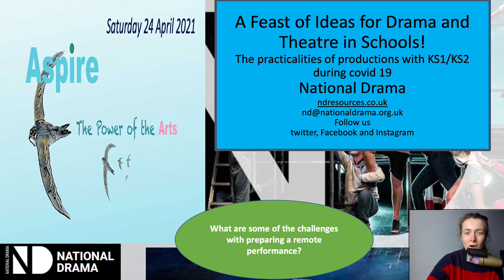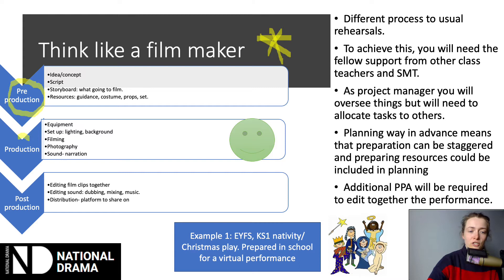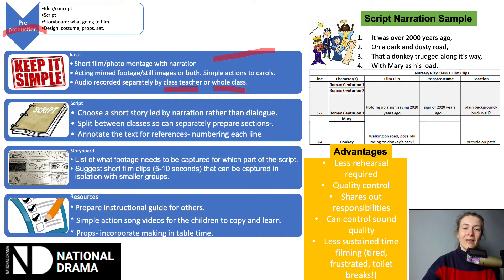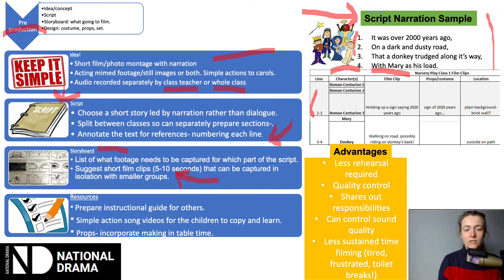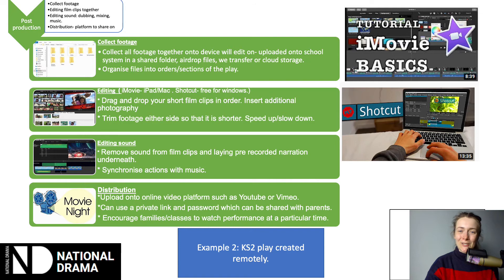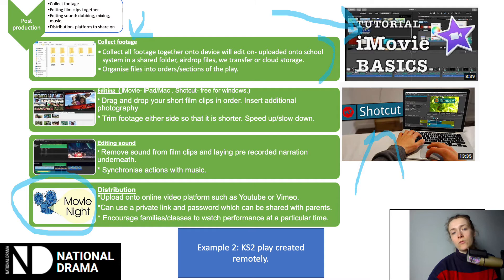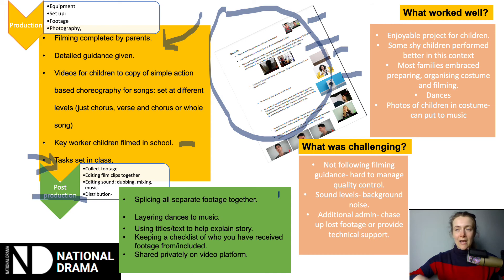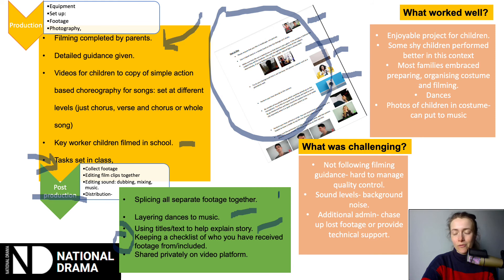Merriel McDowell Challenges when preparing remote performance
Merriel currently works as a Drama and Dance teacher in Woodford Green, Essex and is due to complete a PGCE in Secondary Drama teaching in September. After training at Birmingham School of Acting and Manchester School of Theatre she worked at a professional actress in theatre and TV. With a particular passion for new writing, she enjoyed working with emerging and established writers and was immensely privileged to perform new work by Penelope Skinner at The Royal Court Theatre. She enjoys creative writing herself and is continuing to develop her writer’s voice through scripts and stories. Alongside this she was connecting creatively with children and young people in variety of roles such as working as a Drama practitioner with the National Citizen Service and delivering Theatre in Education with Saltmine Theatre Company. In her current role she oversees the drama curriculum for KS1-3 and both directs and manages multiple school productions throughout the year. Through drama education she strives to engage, inspire, and develop the creative talents of students of all ages as well as equipping them to tell their own stories and empathise with others.